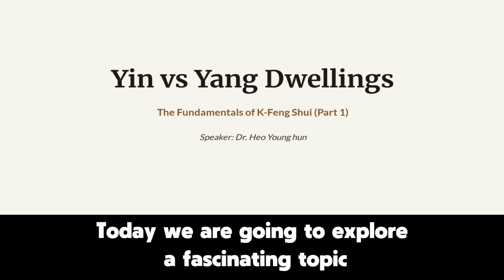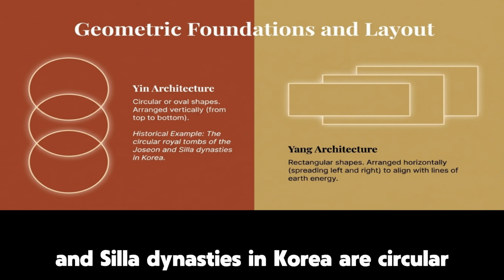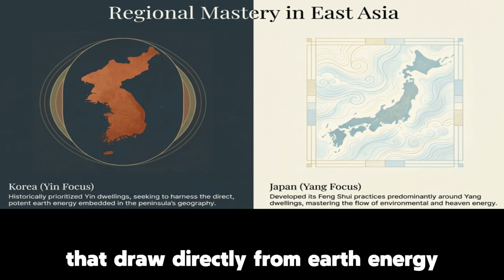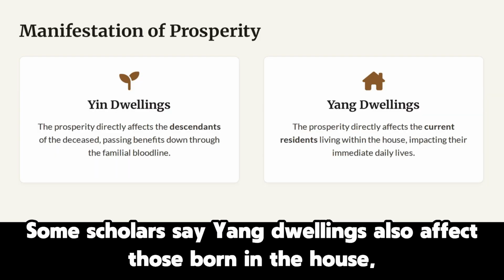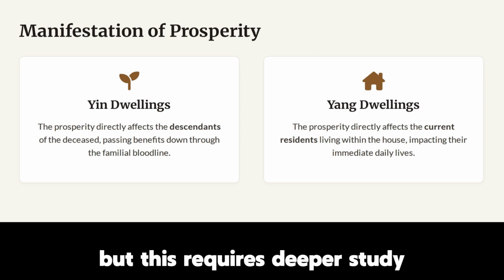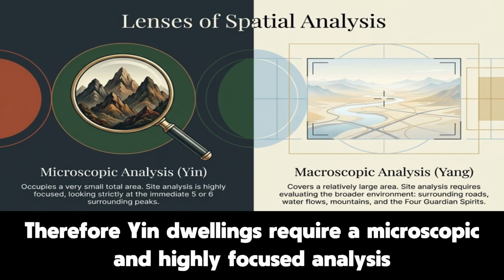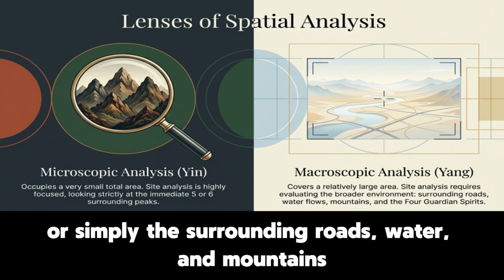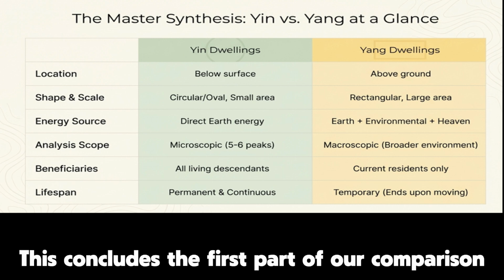Yin vs Yang Dwellings: The Fundamentals of K Feng Shui Part 1(음양택 비교1).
Welcome to East Asian Feng Shui TV, The Art of K Feng Shui. In this first episode of our special series, Feng Shui scholar Dr. Heo Young-hun explains the fundamental differences between Yin dwellings for the deceased and Yang dwellings for the living. We explore how their shapes, structures, and the types of energy they receive differ completely. You will also learn about the absolute core of Feng Shui known as Heol, and how it impacts descendants and current residents in unique ways. Join us to uncover the profound wisdom of traditional East Asian Feng Shui.